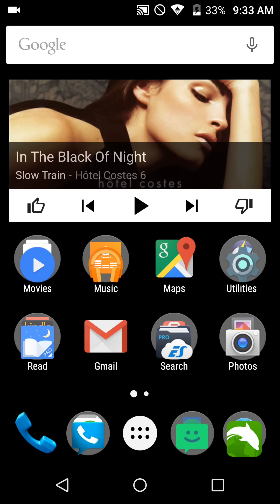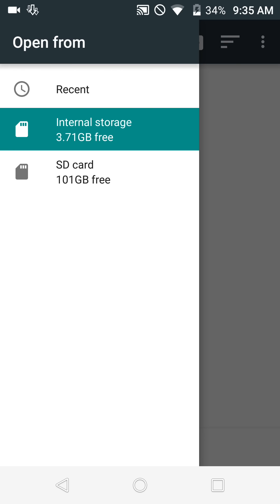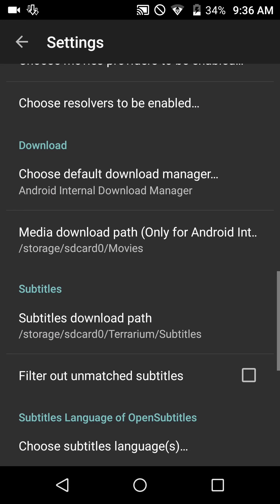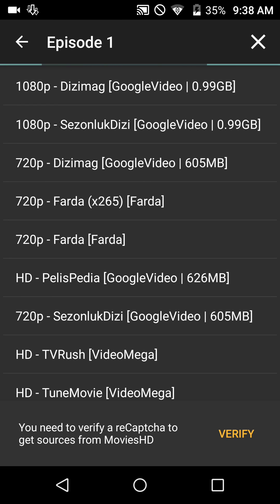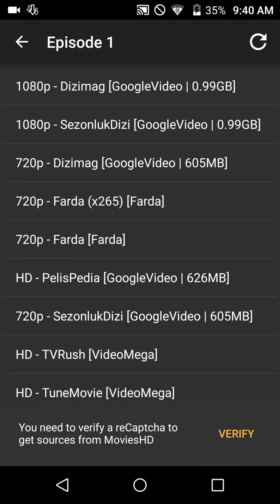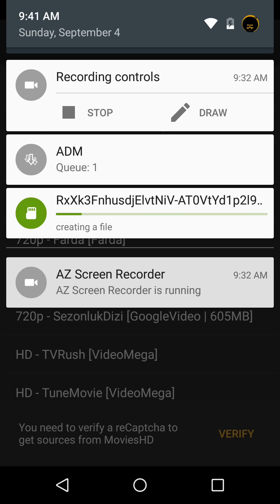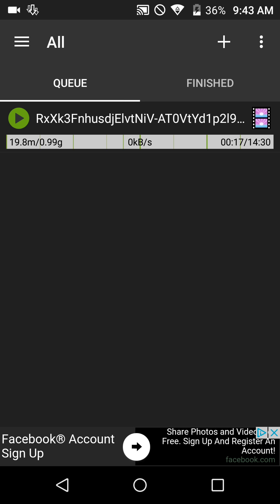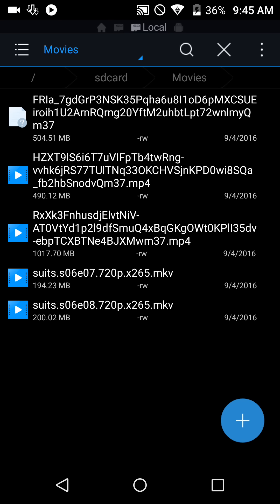How to Download to Your MicroSD Card Within Terrarium TV App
Here I attempt to explain how to download to your microSD card within the Terrarium TV app on your Android device. I am using a BLU Life One X (2016) phone I got for $99 on Amazon as it's the only device I have that takes a microSD card; and it only has 2GB RAM, so it will most likely be slower than your newer flagship smartphones or tablets. So please bear with me.

UPDATE - I actually ended up giving this phone to my mother loaded with movies, videos and music. She hasn't talked to me since! LOL!